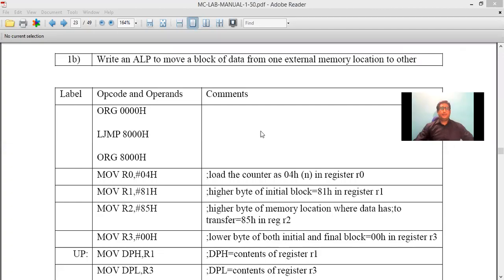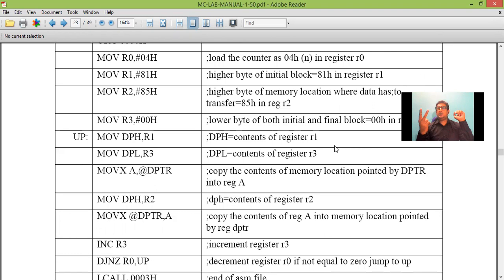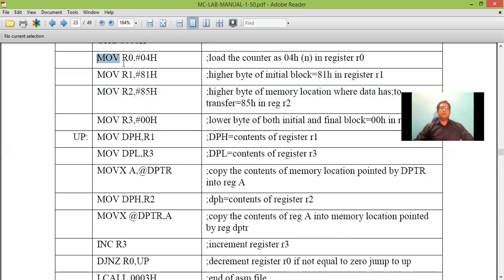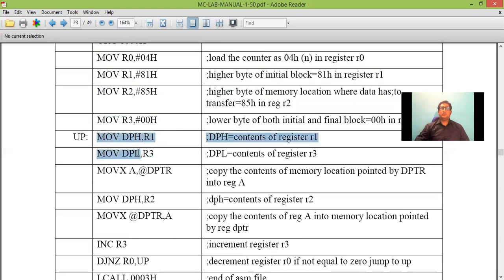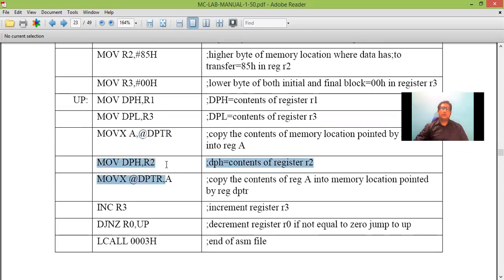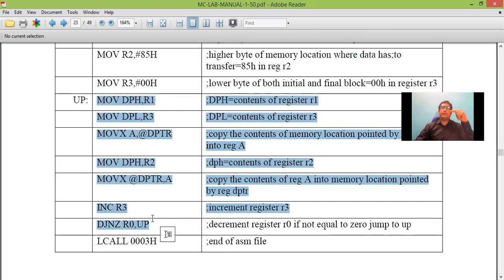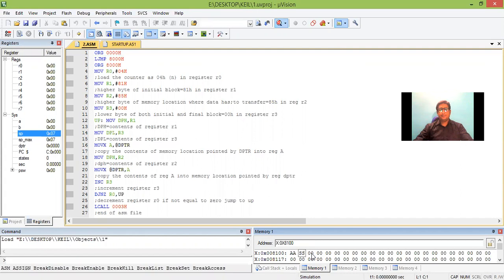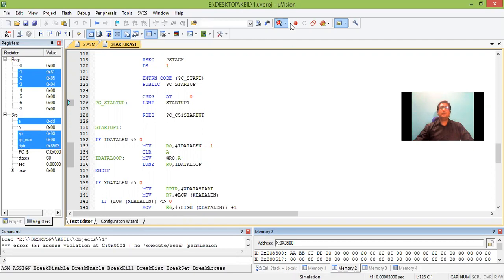Write an ALP to move a block of data from one external memory location to other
I. Data transfer – Program for block data movement, sorting, exchanging, finding largest element in an array
2. Write an ALP to move a block of data from one external memory location to other